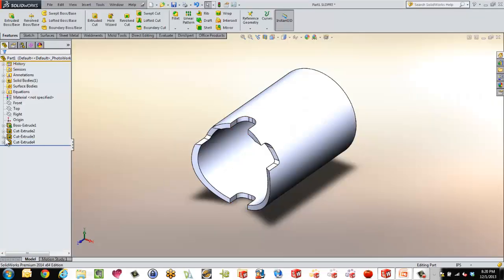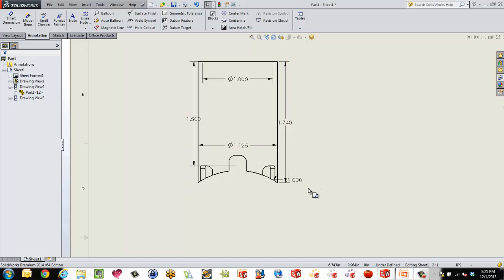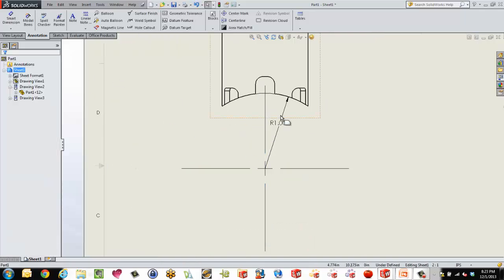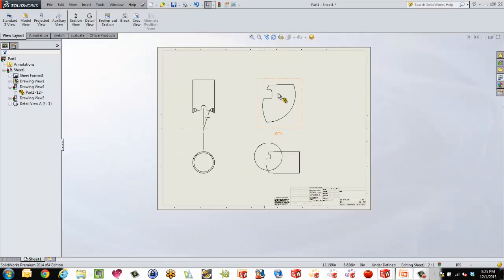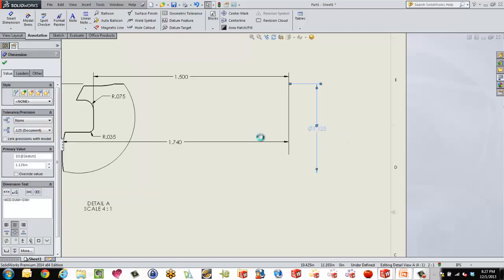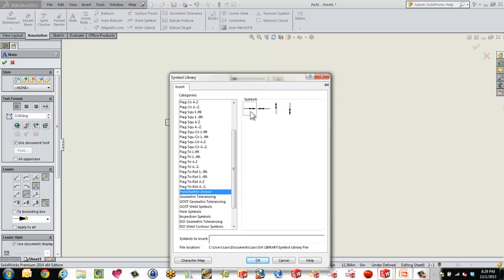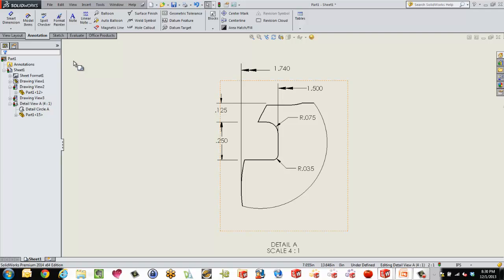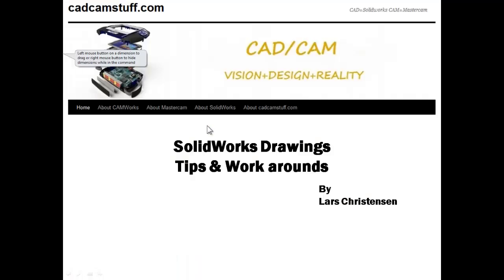SolidWorks Drawing Tips and Work arounds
for more detail on what is covered in the video. Happy drawing :-)